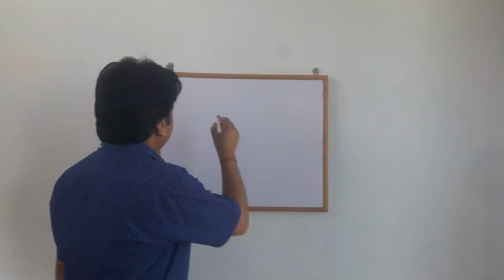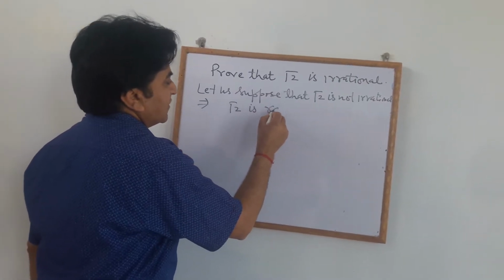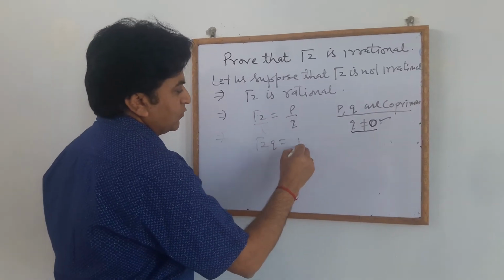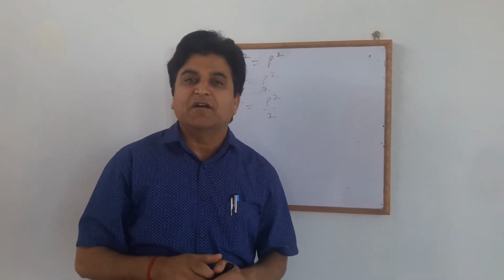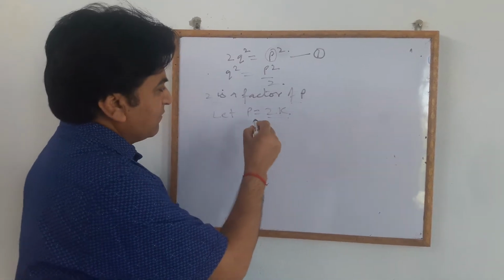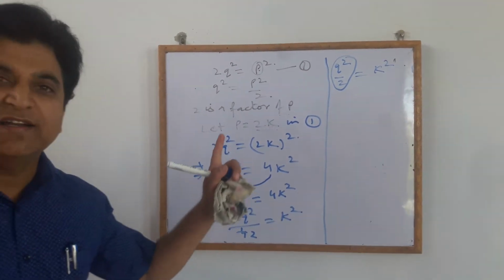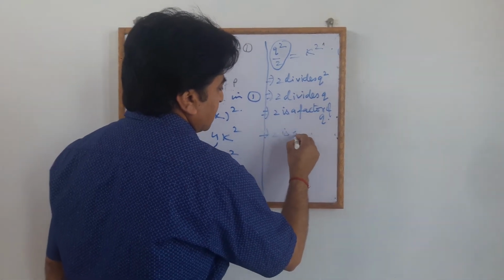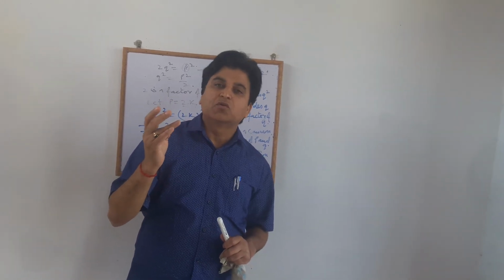Prove that square root of 2,3,5...is irrational